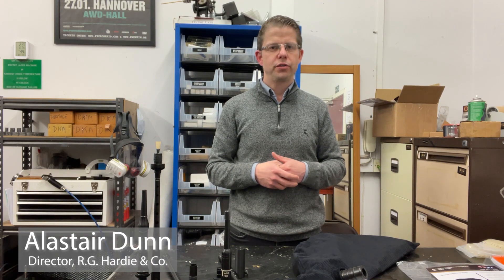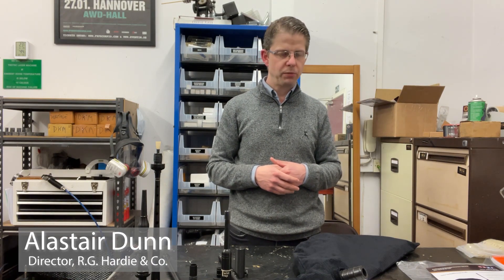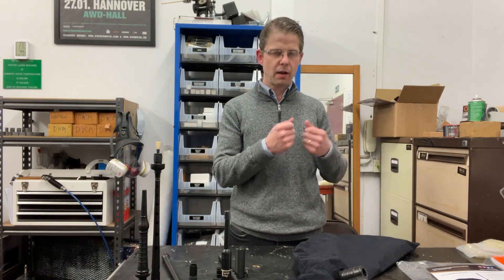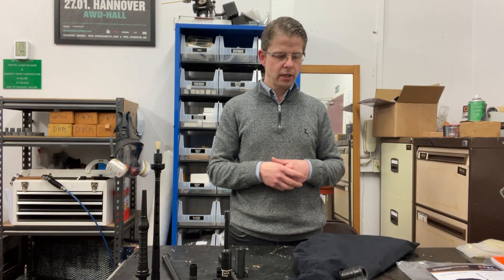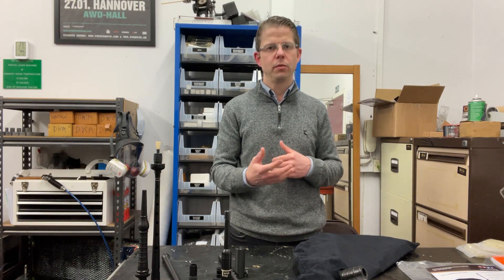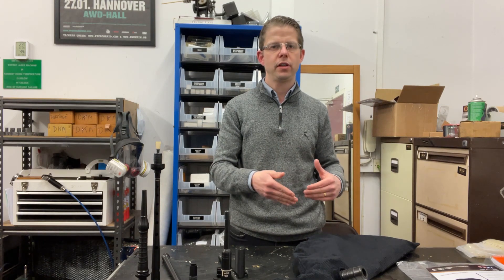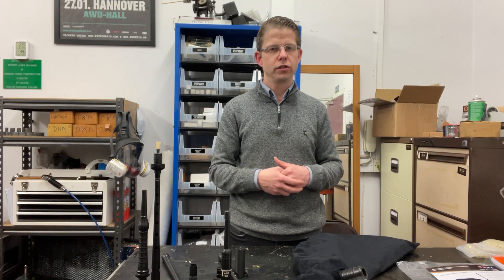Twist-Trap Goose Pipes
Alastair Dunn introduces Twist-Trap Goose Pipes, the ideal starter instrument to progress from the practice chanter to the Highland Bagpipes. Goose Pipes differ from Highland Bagpipes in that they use a practice chanter to produce the sound and they don’t have drones. They require much less pressure to play, compared to Highland Bagpipes, making it easier to focus on the technique of maintaining a constant sound.

The Twist-Trap prevents moisture build-up on the reed allowing for longer practice sessions and the practice chanter can be disconnected from the set to play as a standalone instrument. The practice chanter and adaptors can also be removed to fit a bagpipe blowpipe and pipe chanter, so you can practice playing at a pressure similar to the Highland Bagpipes.